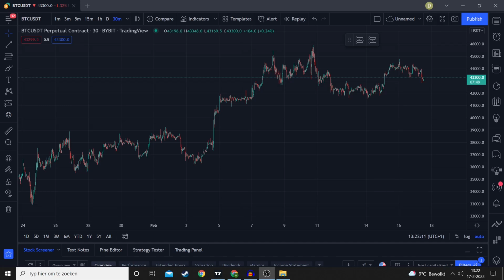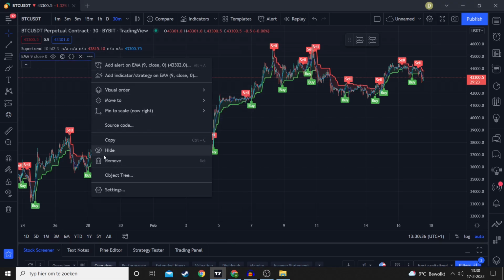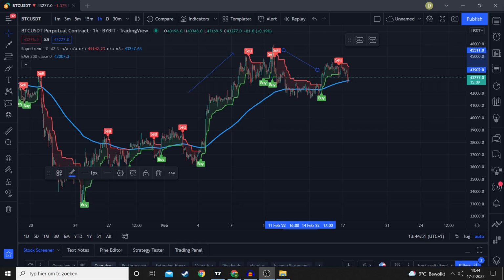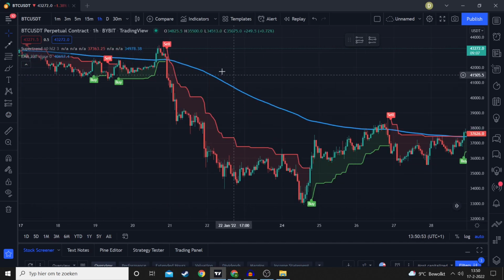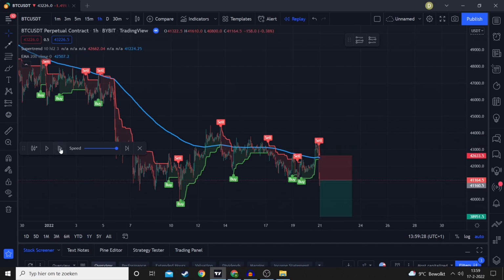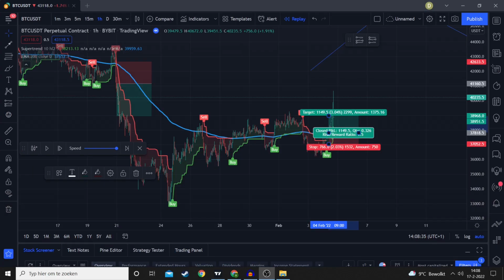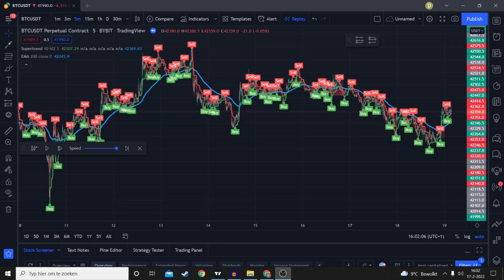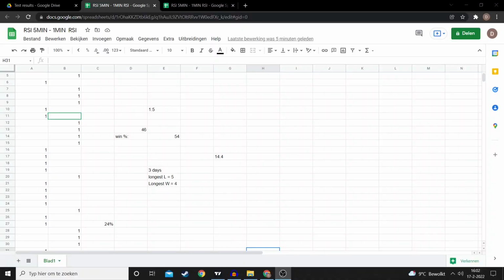SUPERTREND 5 MIN SCALPING STRATEGY - 100X TESTED - INSANE WINRATE.